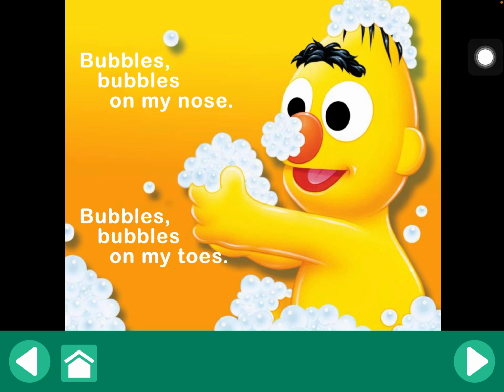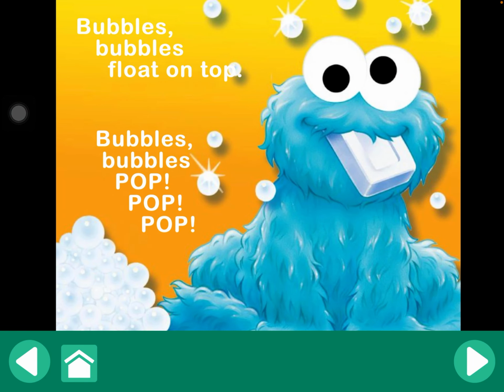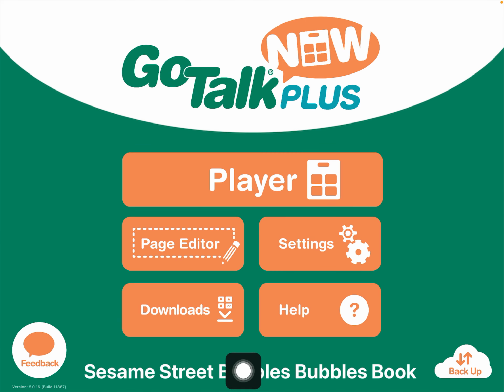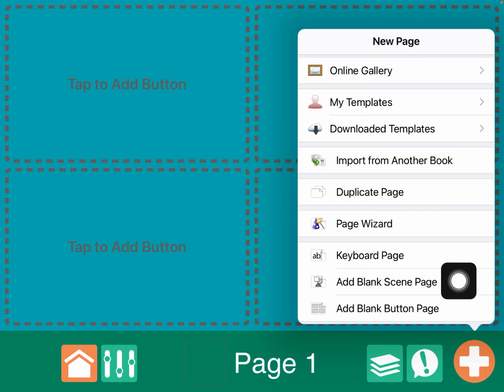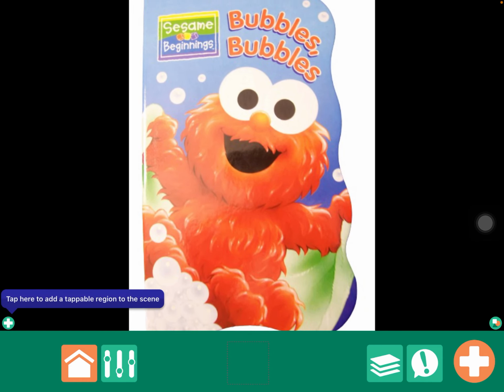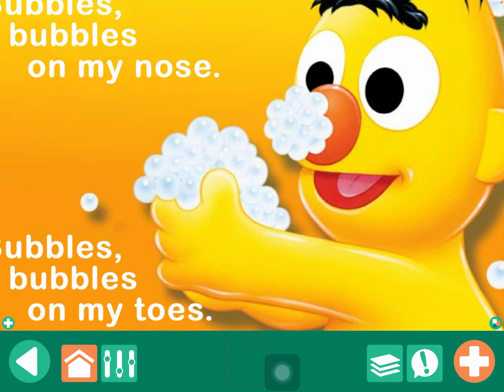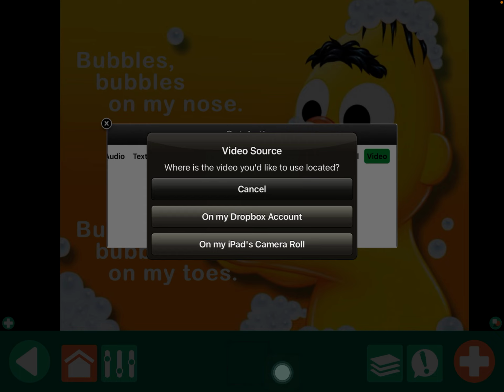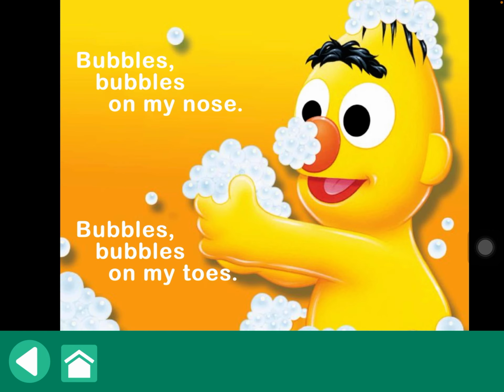GoTalk Now: Creating Interactive Books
See how to create interactive books via Visual Scenes in the GoTalk Now AAC app. It’s best to use the GoTalk Now or GoTalk Now Plus version of the app where you will not be limited on the number of pages and will be able to backup and share (FYI… GoTalk Now Lite and GoTalk Start are both limited to just one Communication Book with up to 5 pages and there isn’t a way to backup or share them).
Join the GoTalk Now AAC & GoVisual Visual Scene Apps – Ideas and Sharing Facebook Group